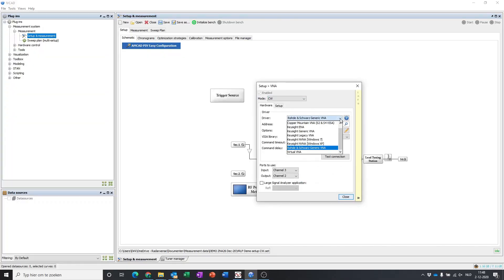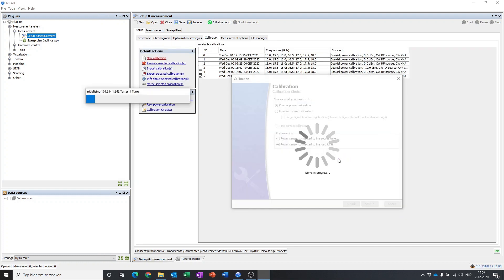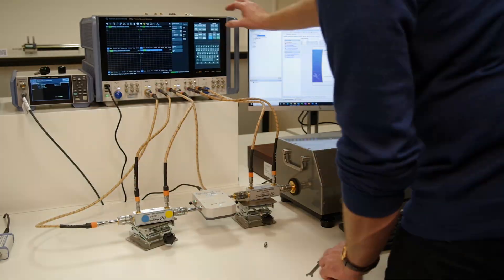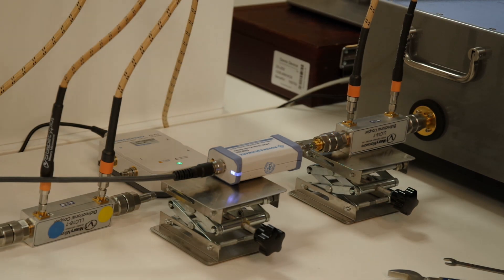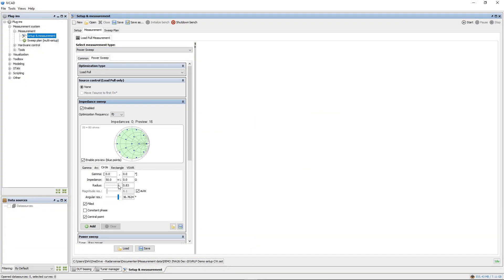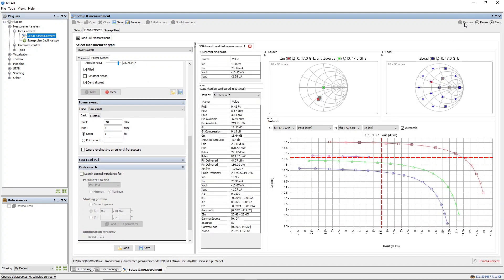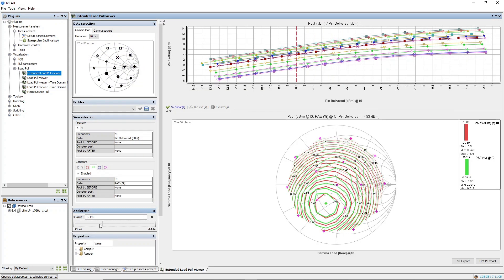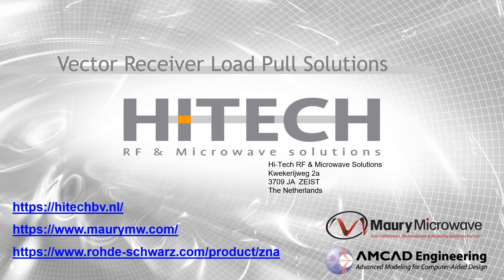Vector receiver load-pull measurements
The combination of Maury Microwave Tuners plus IV CAD software together with the R&S ZNA vector network analyzer makes vector receiver load pull measurements easy. Easy calibration, power and impedance sweeps on LNAs and a powerful analysis software are part of this device characterization solution.